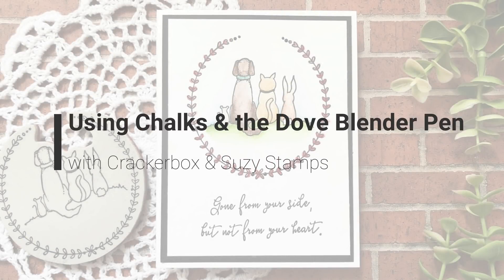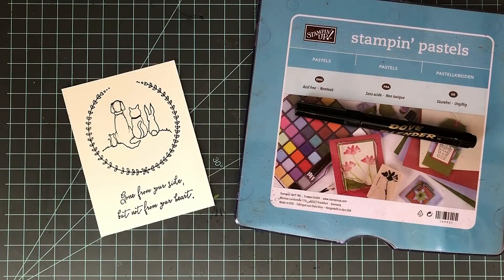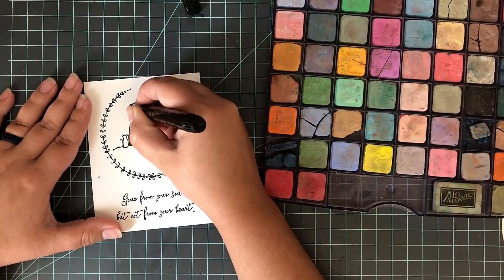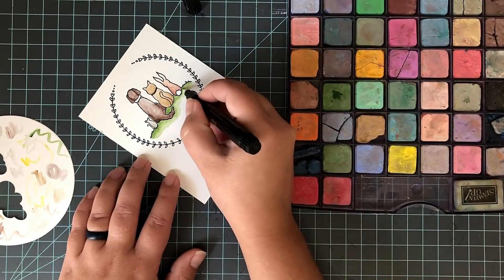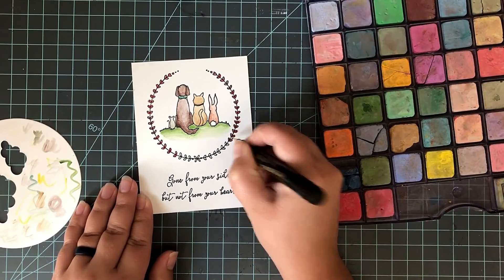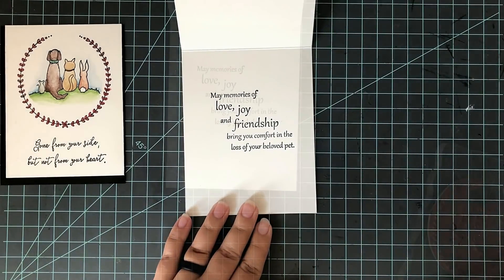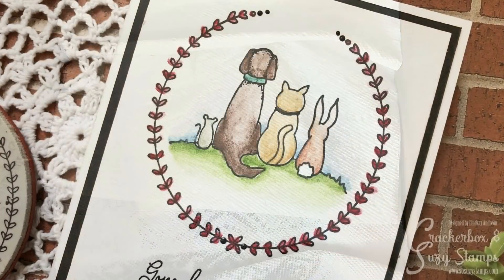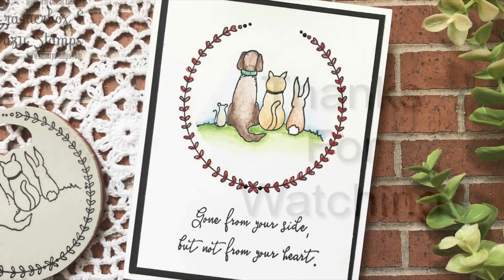Using Chalks & the Dove Blender Pen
A look at coloring with chalks/pastels and the Dove Blender Pen on a pet sympathy card.